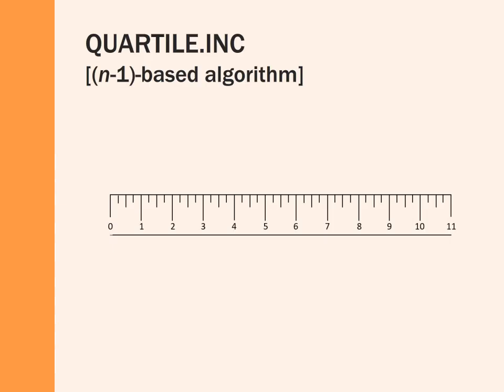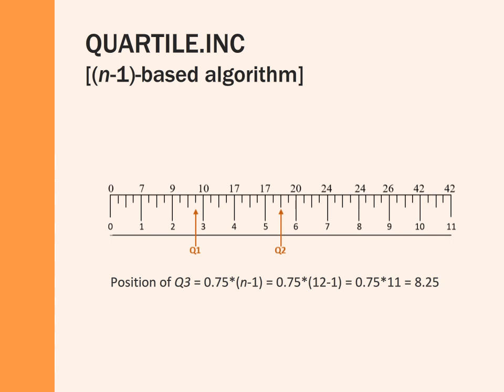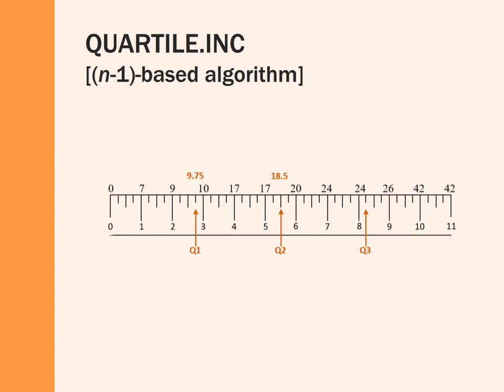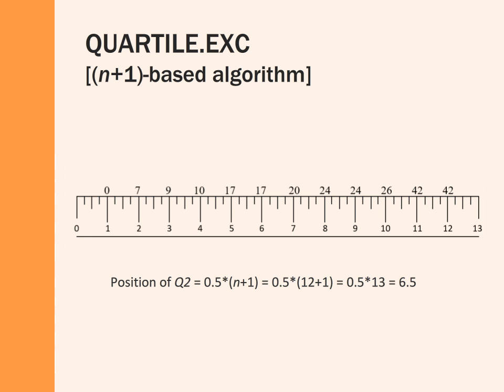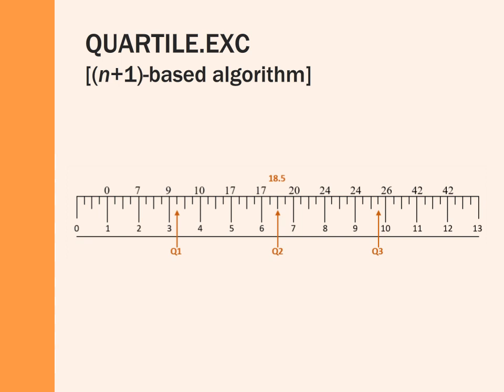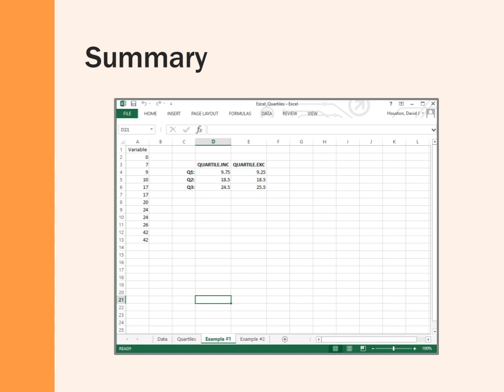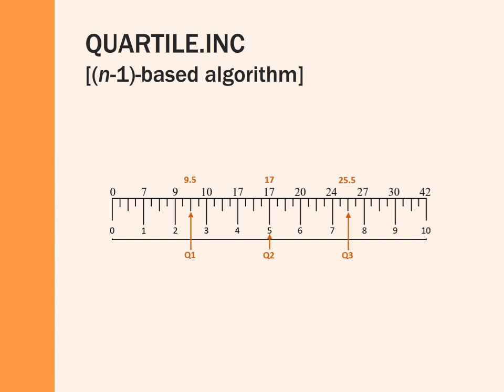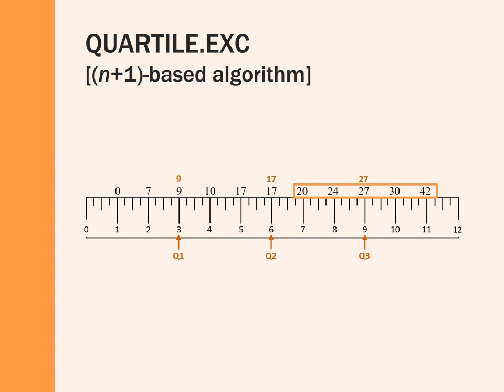Excel Tutorial: Quartiles part #2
Explains the algorithms used by the QUARTILE.INC and QUARTILE.EXC functions in Excel.